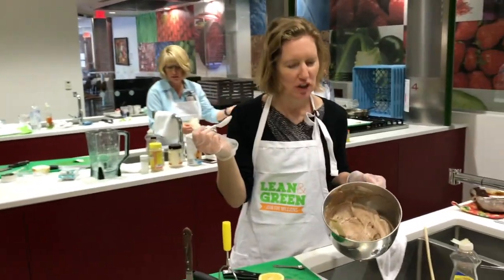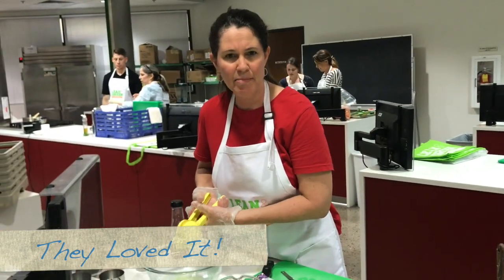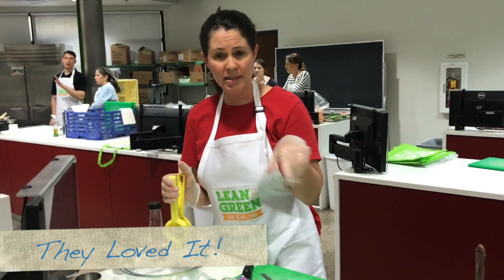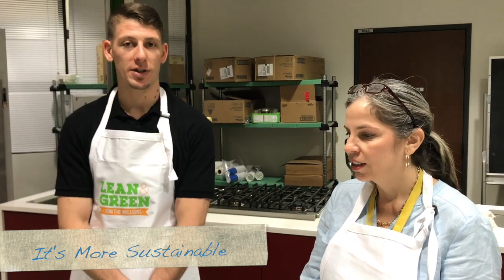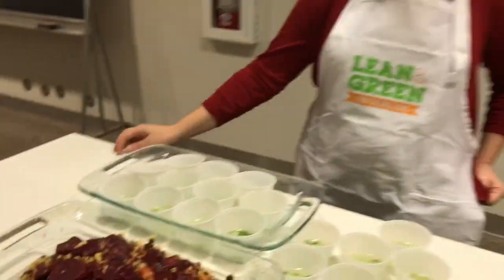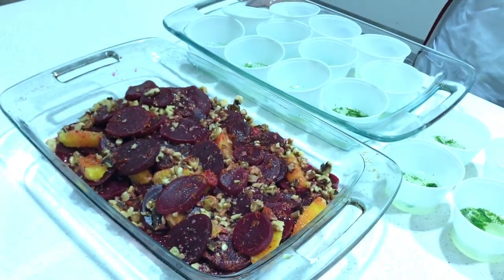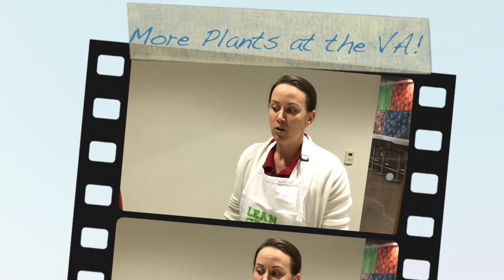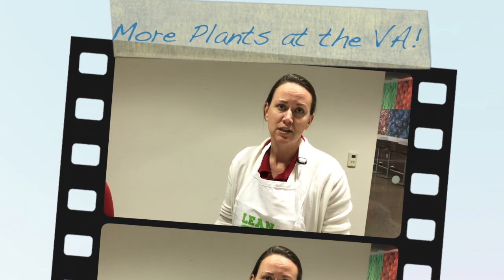Forward Food Culinary Nutrition Workshop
This video is about a plant-based culinary nutrition workshop at the VA